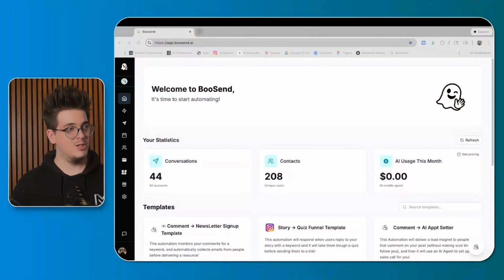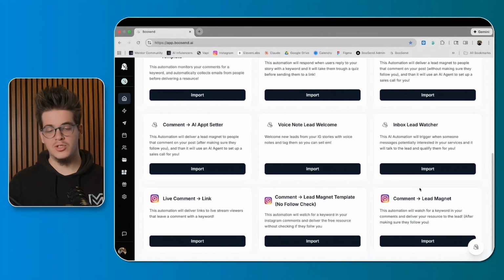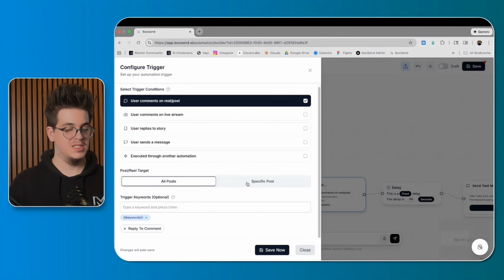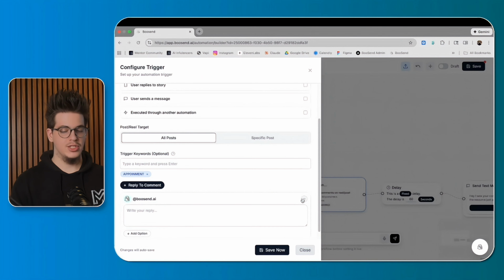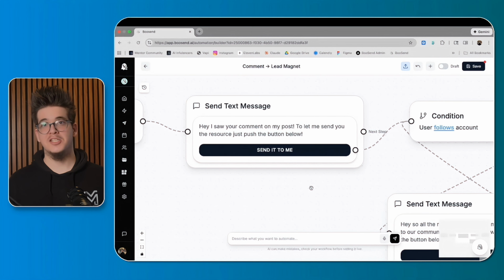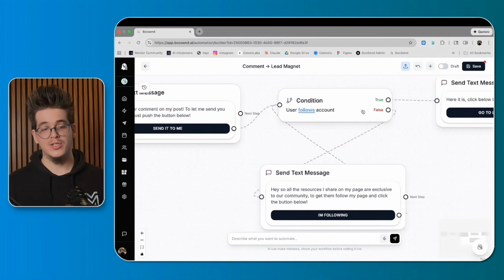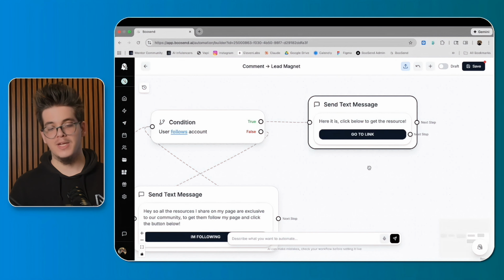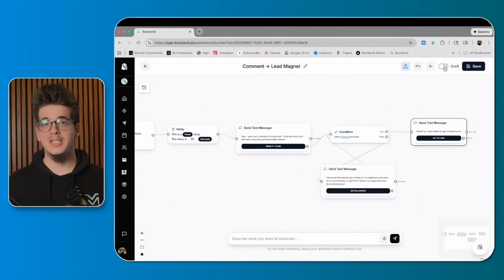Turn Comments Into Leads in Your IG DMs (Fully Automated)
To automate your Instagram DMs using BooSend For FREE Go Here: boosend.ai
In this video I break down exactly how you can automate turning every new comment on instagram into a new lead in your CRM and how to grow your audience in the process!

This entire process is done on a platform called boosend.ai and it is the new #1 tool for automating instagram DMs and the only platform allowing you to build conversational AI Agents for instagram with direct access to all of your favorite tools!